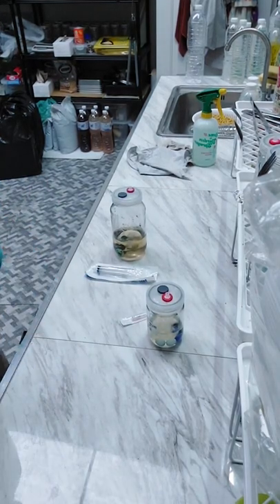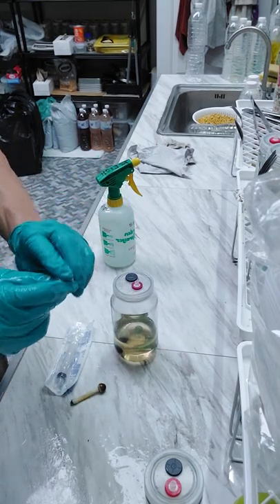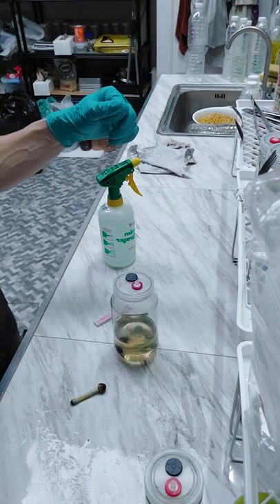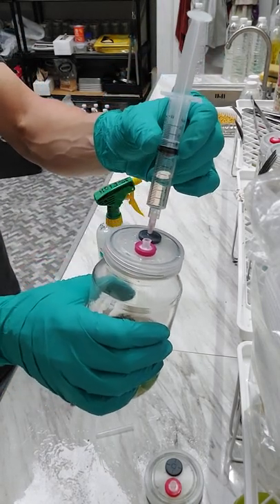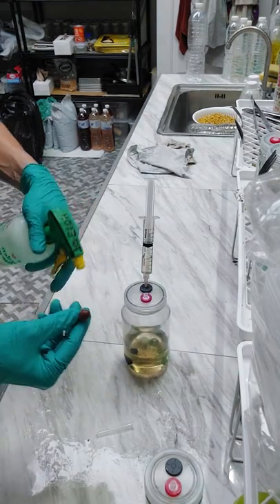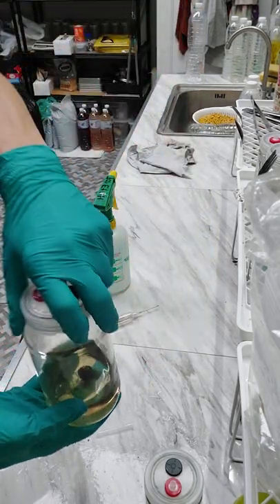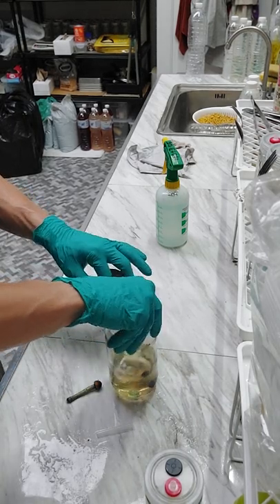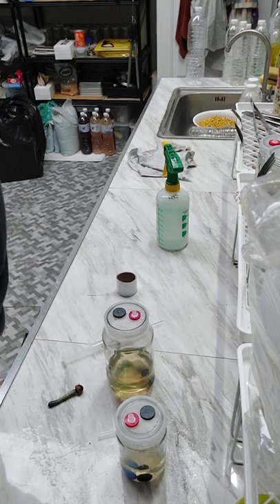Needle biopsy for cloning mushrooms